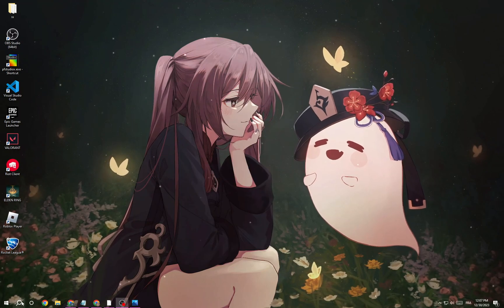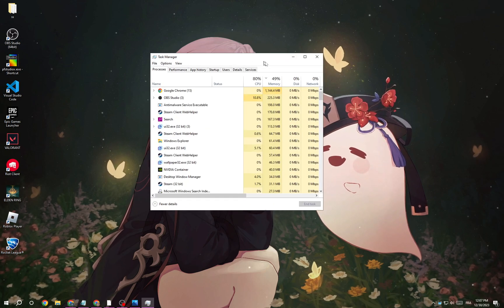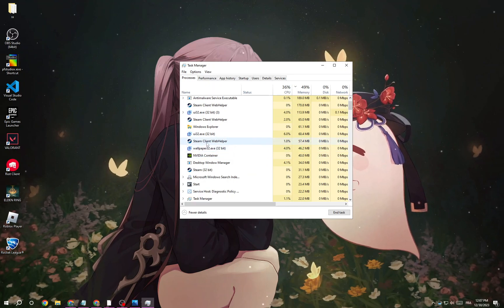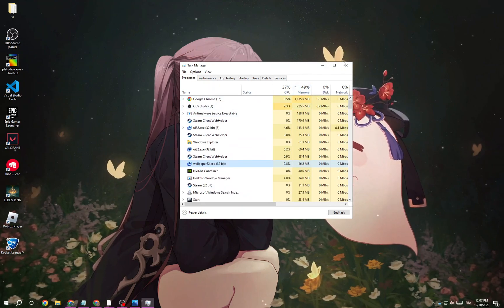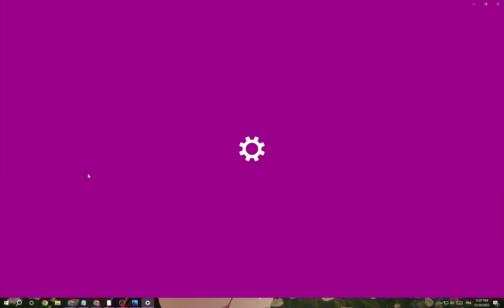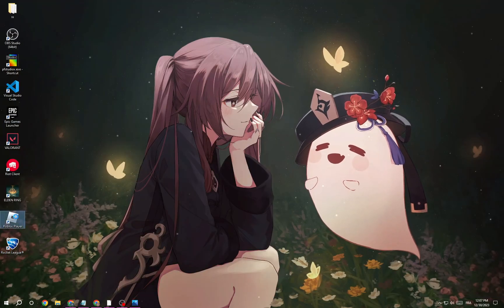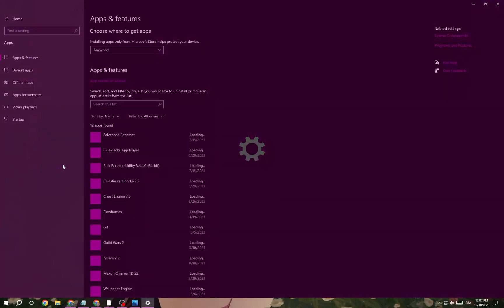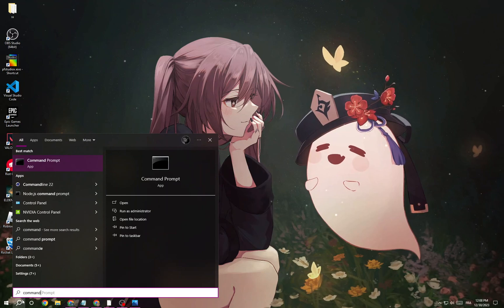Fix Roblox Crash An Unexpected Error Occurred and Roblox Needs to Quit Were Sorry 2025: Step-by-Step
How to Fix Roblox Crash: An Unexpected Error Occurred, and Roblox Needs to Quit. We're Sorry 2024: Step-by-Step Guide!

in this video we discuss :

Encountering a Roblox crash with the message "An Unexpected Error Occurred, and Roblox Needs to Quit. We're Sorry 2024" can be frustrating and disrupt your gaming sessions. This comprehensive guide offers step-by-step solutions and quick fixes to address the crash effectively. Troubleshoot potential causes and follow this tutorial to optimize your Roblox experience, ensuring a smoother and more reliable gaming experience. Discover proven methods to eliminate unexpected errors and enjoy uninterrupted gameplay on Roblox.